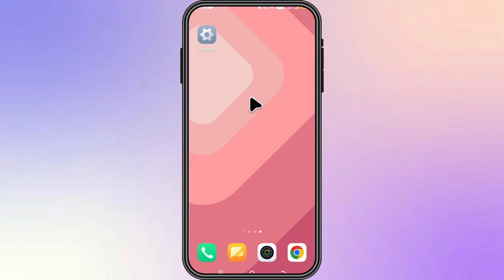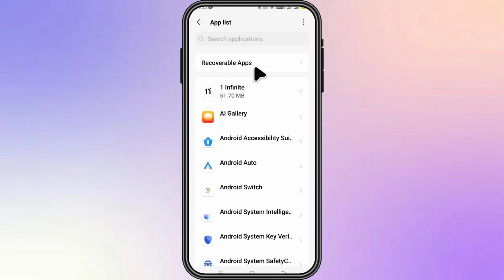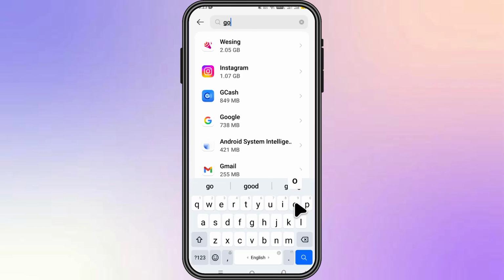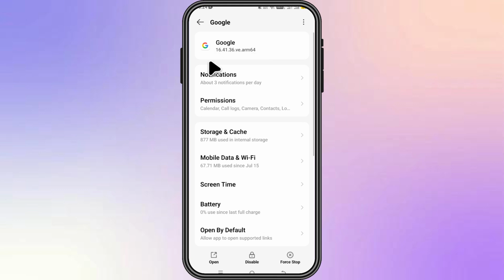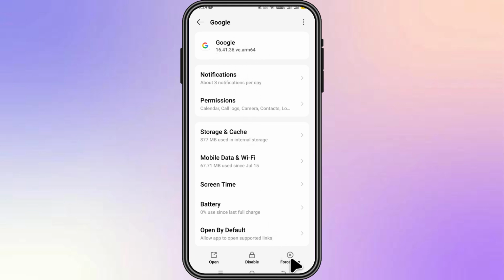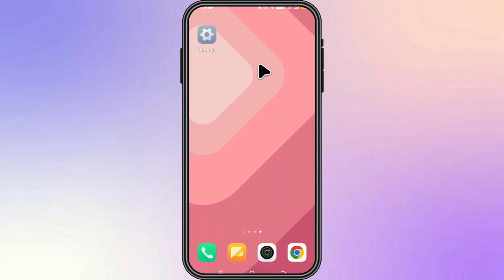How to Fix Google Wallet Not Working on Android or iPhone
Why Google Wallet Isn’t Working on Your Phone (and How to Fix It) in 2025

Seeing the “Something went wrong” error in Google Wallet? You’re not alone — this is a common issue that can happen on both Android and iPhone, and it usually means there’s a problem with your connection, account, or app settings. This guide explains how to fix the “Something went wrong” error in Google Wallet quickly and easily, so you can get back to using your cards, passes, and payment features without frustration.